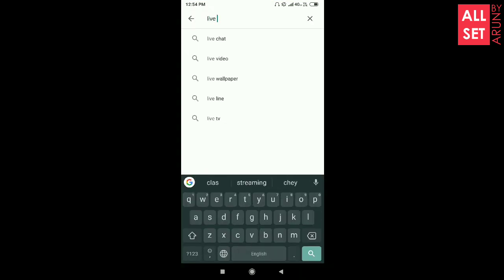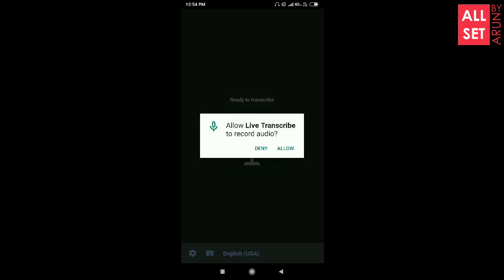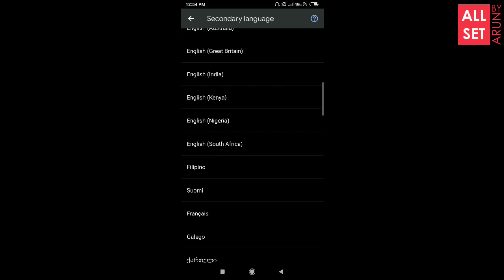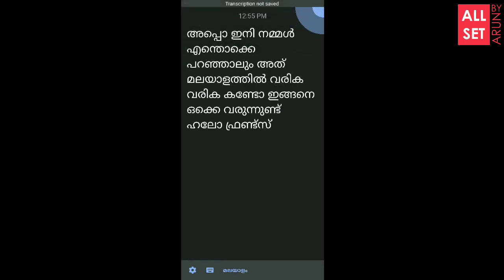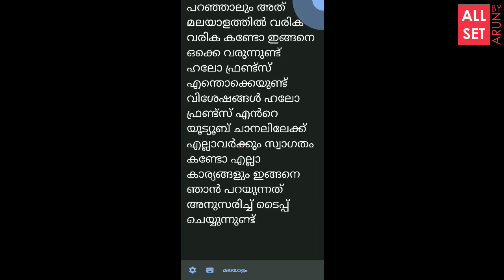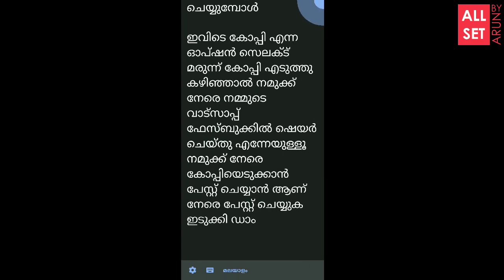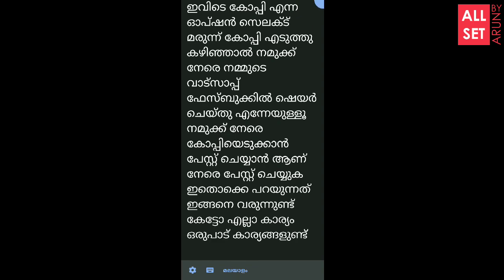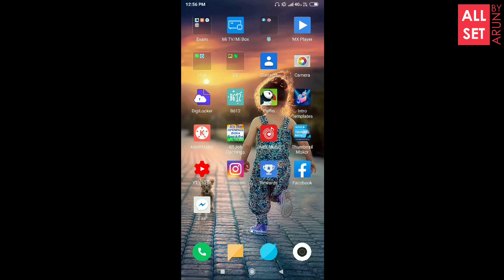Google Live Transcribe Malayalam tutorial | All set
Live Transcribe App link